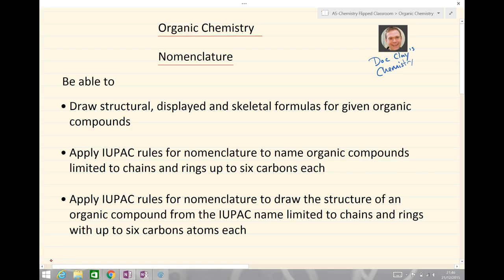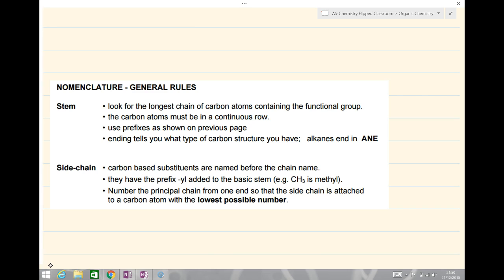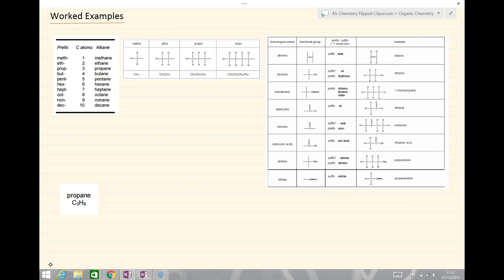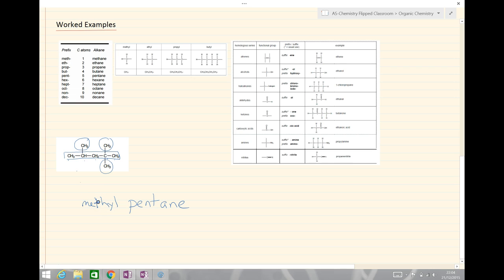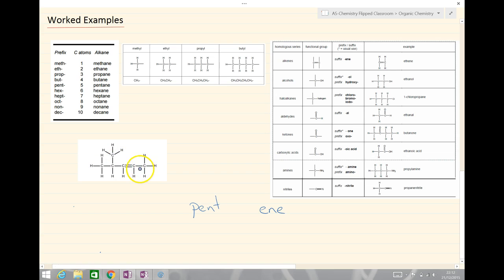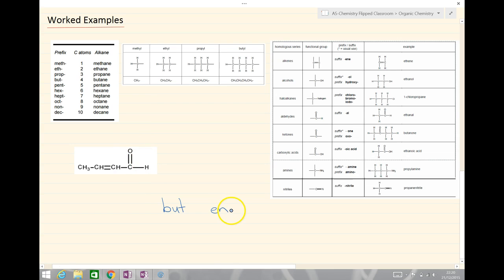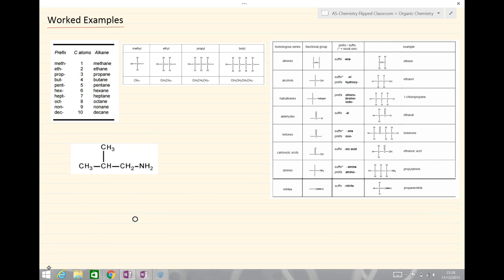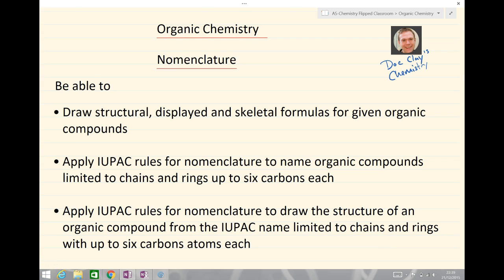AQA A Level Chemistry - Organic Chemistry - Nomenclature